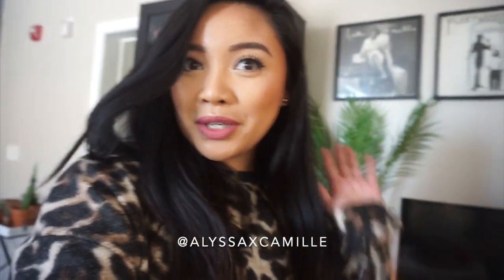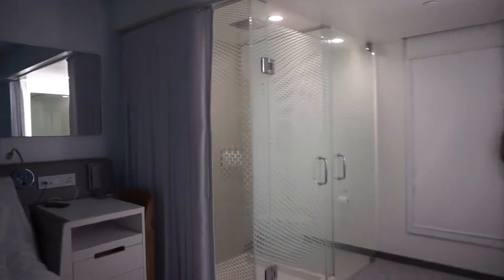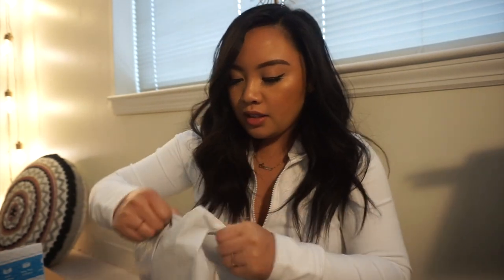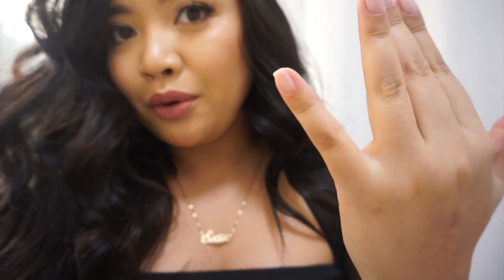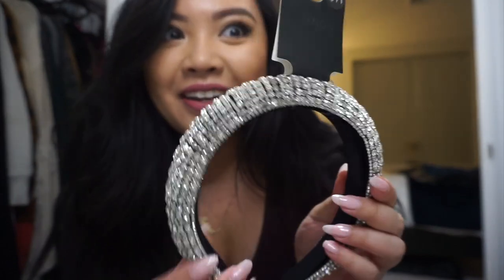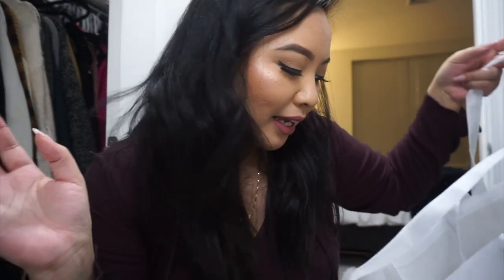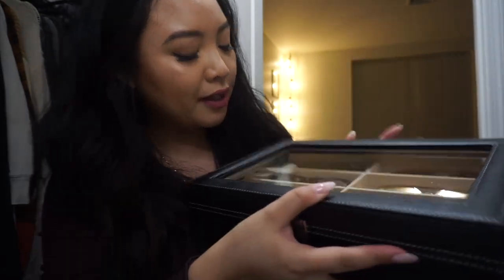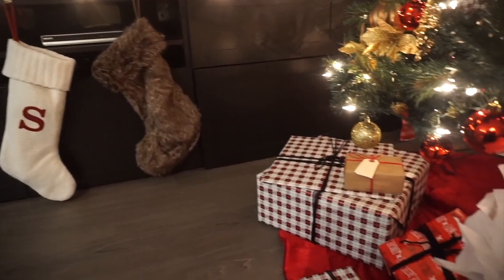sometimes ep.1: the L word, hauls, mini-getaway & more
♡ THE DEETS ARE HERE! ♡

Merry Christmas, yall! I hope you enjoyed the first episode of my new "sometimes" series! Sometimes I'll just randomly pick up my camera and decided to just compile it all in a video for you! LOVE YOU and thanks for an amazing 2019!

X,
Alyssa Camille

♡ V I D E O  D E E T S:
Hotel: Yotel Boston
Leopard Pullover: Dressed in LaLa
White Jacket: LuLu Lemon
Black Crop Top: Express
Pink Jacket: Macys (gift from my mama!)
Purple Pajama Set: Primark
Emerald Top: Nasty Gal